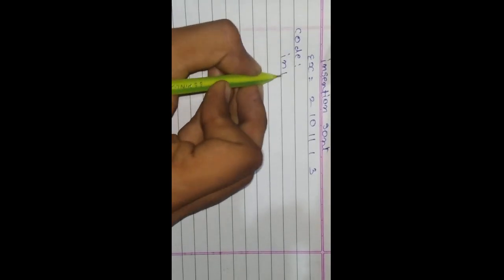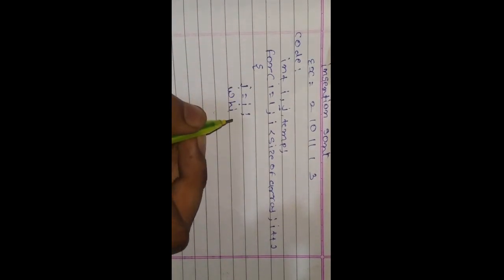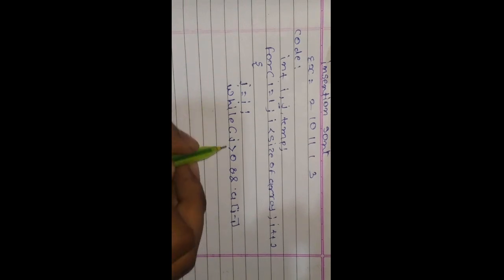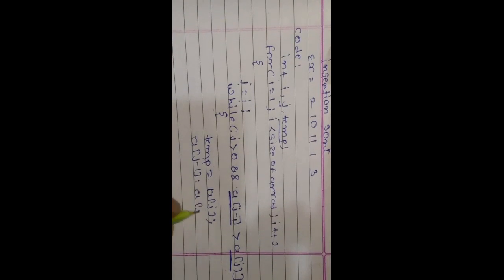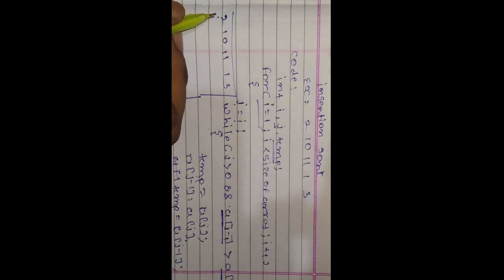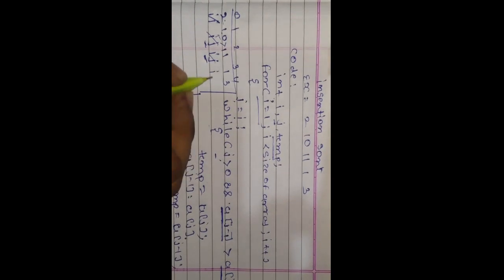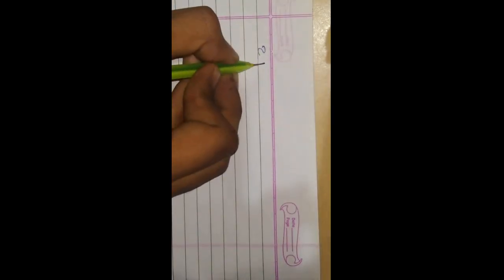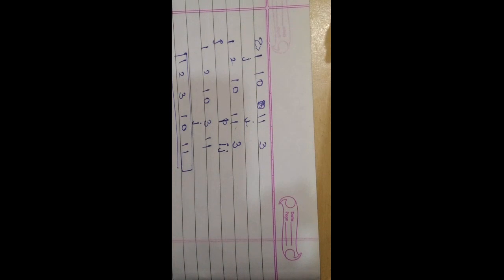INSERTION SORT || data structure || SK JIVANI c++_programing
in this video I had explain the  algorithm of insertion sort.